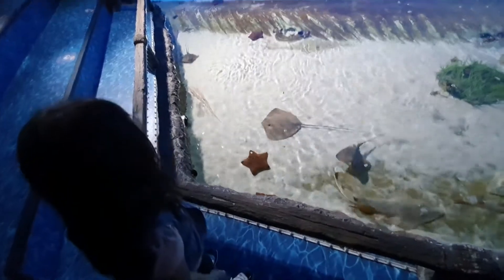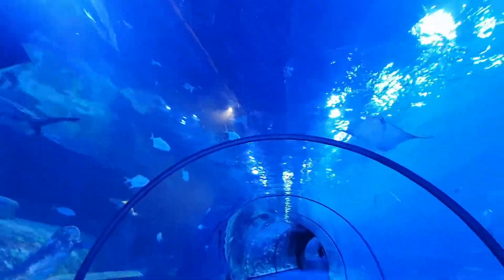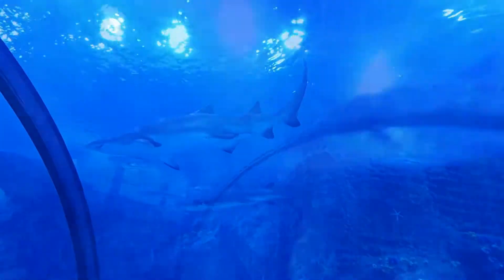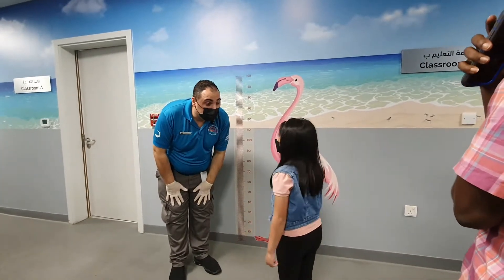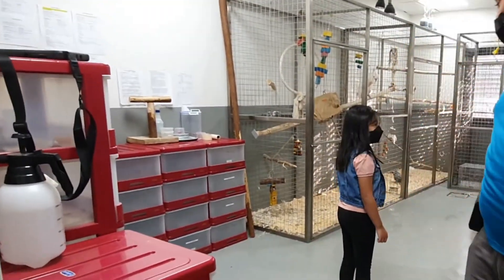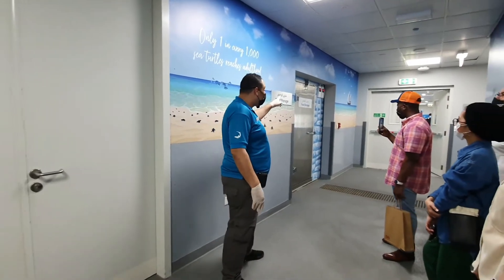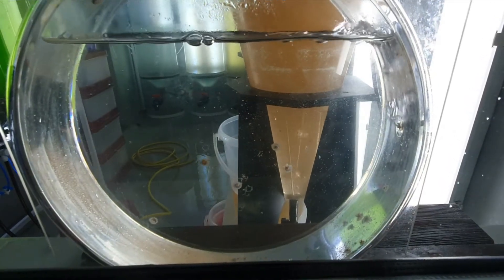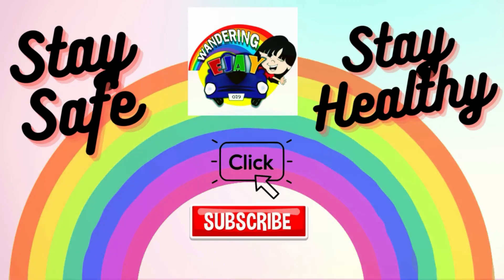The National Aquarium Abu Dhabi - Part 2: Tunnel Adventure, Behind the Scene and Glass Bridge Walk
In Part 1 of Ejay's tour of The National Aquarium Abu Dhabi, she visited the different Zones and experienced such a wonderful adventure . This time, Ejay takes you to the amazing tunnel, go behind the scene and walk on the glass bridge.